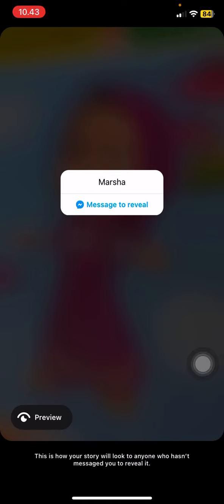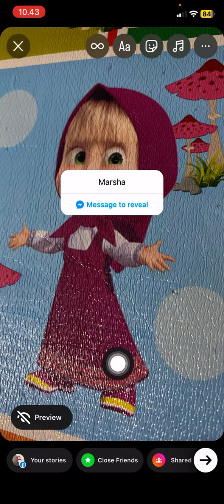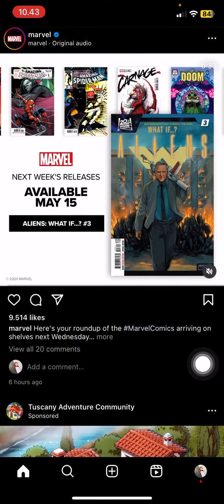How to Make "Message to Reveal" Stories on Instagram | New Instagram Feature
This is How to Make "Message to Reveal" Stories on Instagram | New Instagram Feature